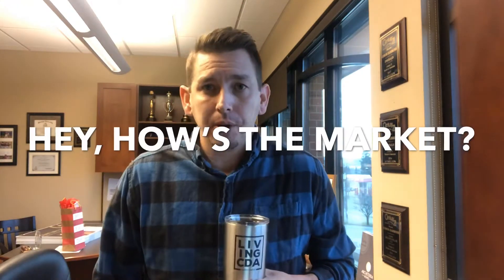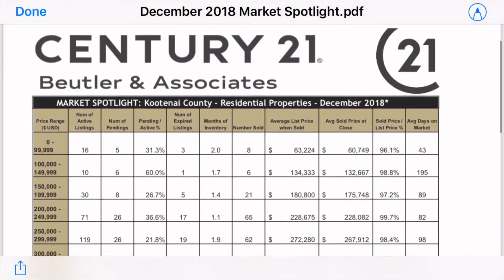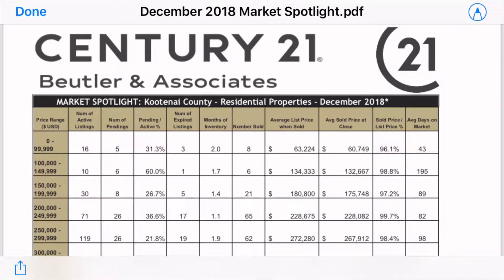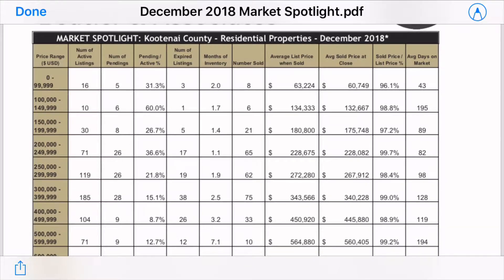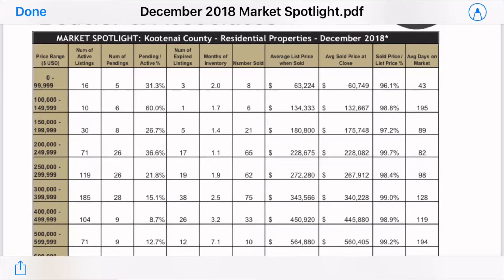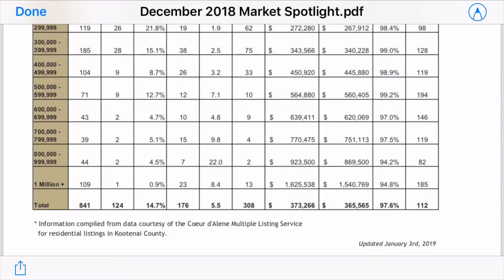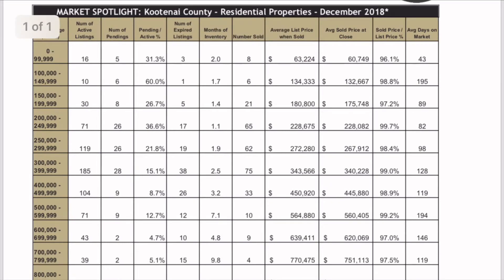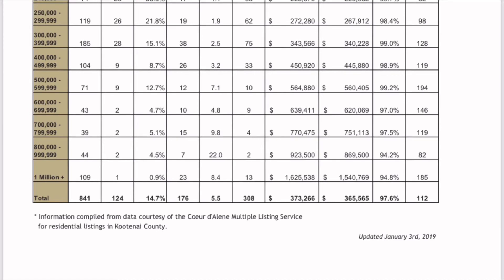Hey, how’s the market? Jan, 2019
Well, the answer isn’t “Good”...

Message us or comment to get a copy of this Market Spotlight 📧